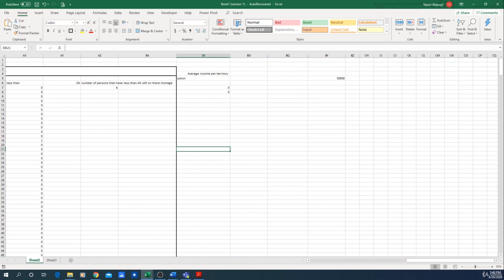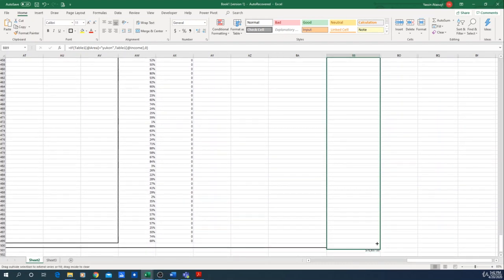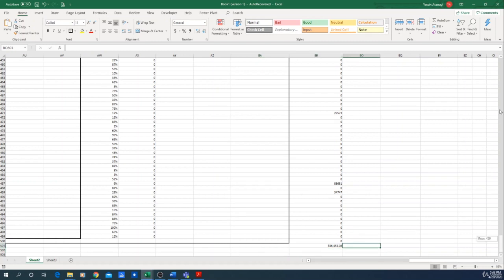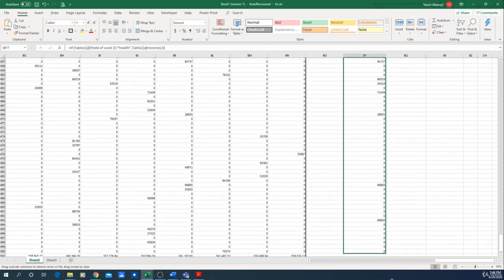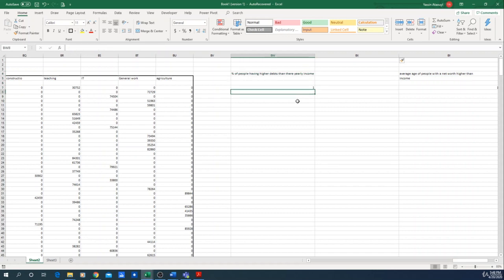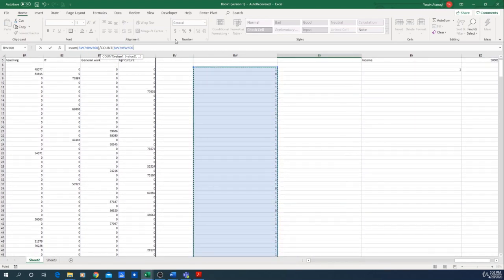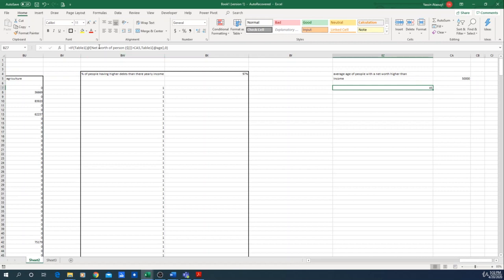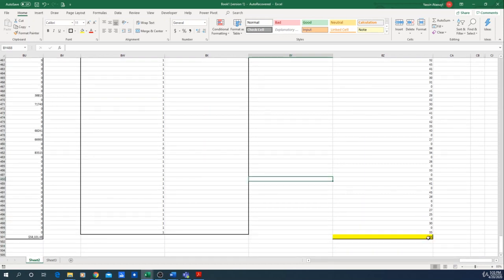MS EXCEL For DATA Analysis 9 Extraction of advanced Data